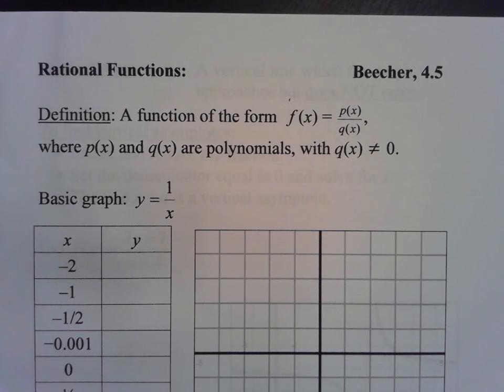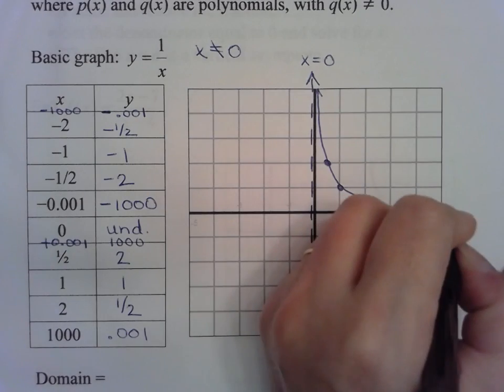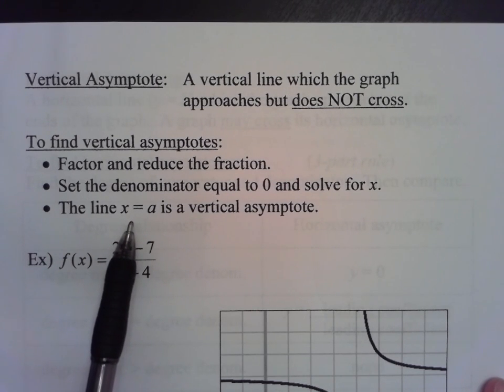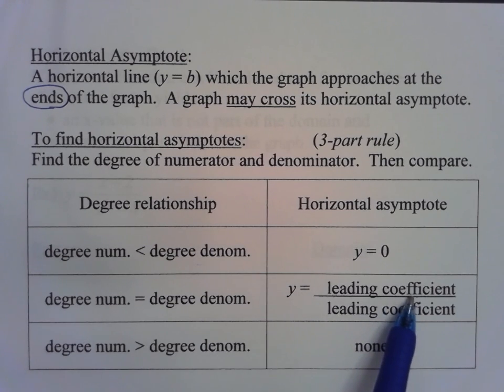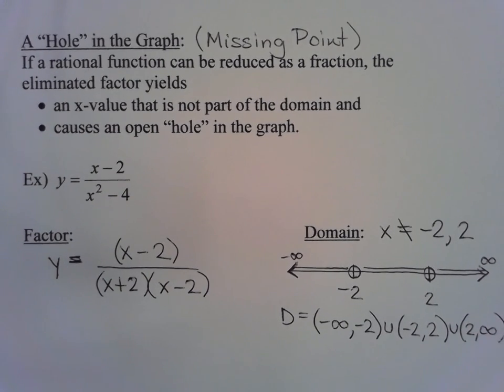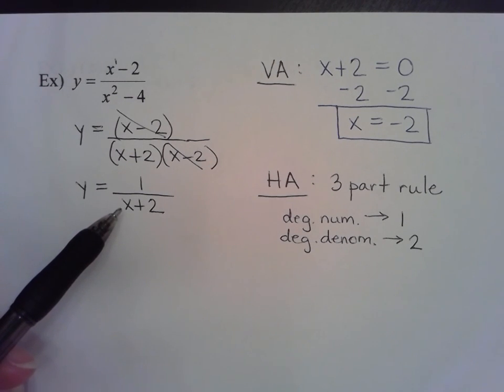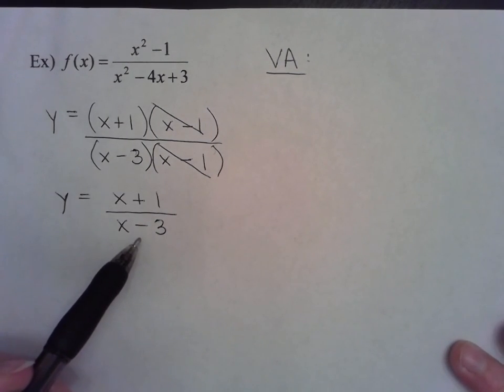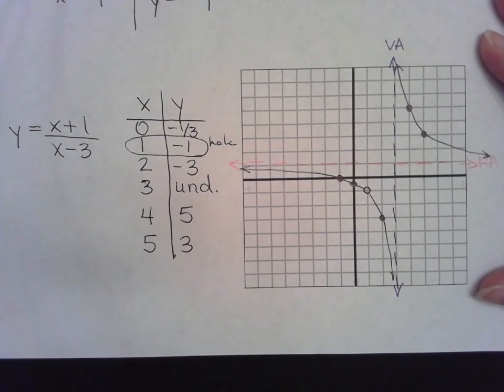Video28 Rational Functions MAC1105 Taylor VCC